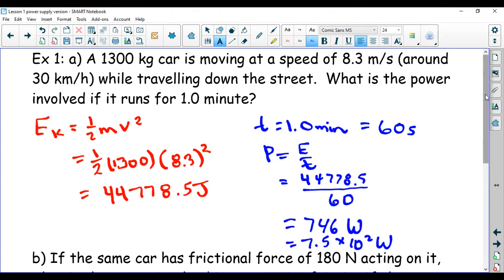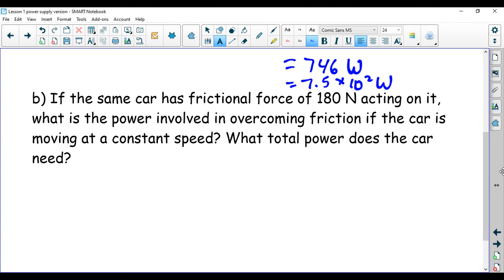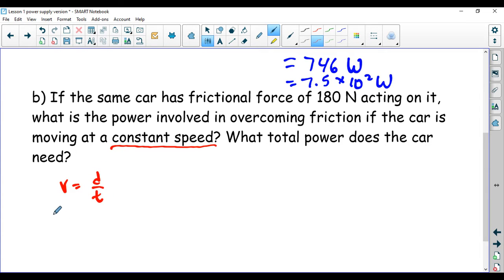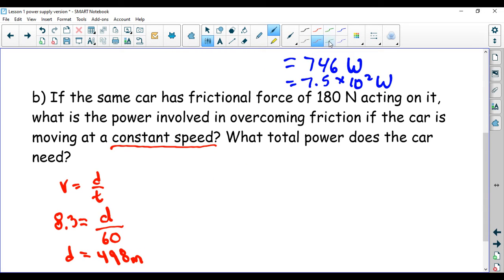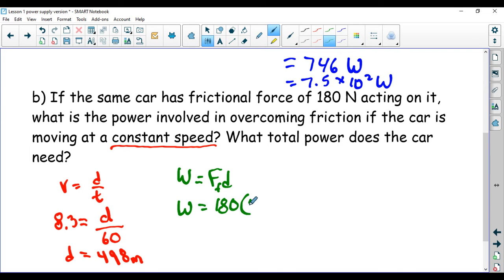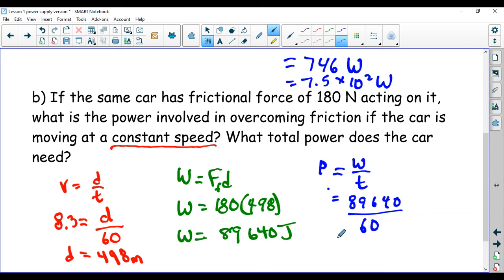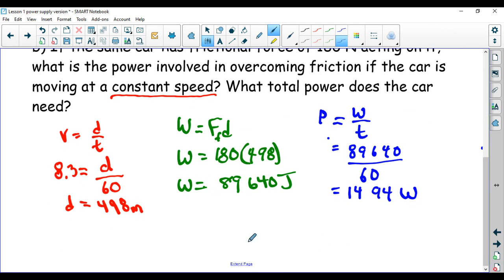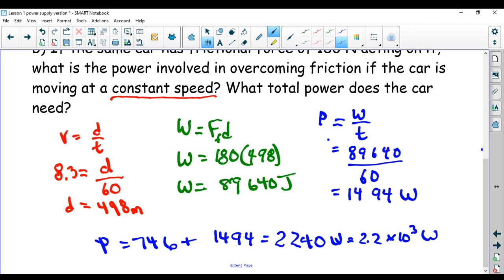Power example 1b